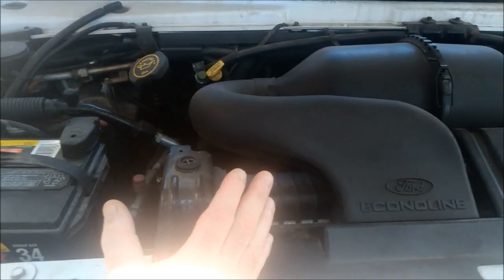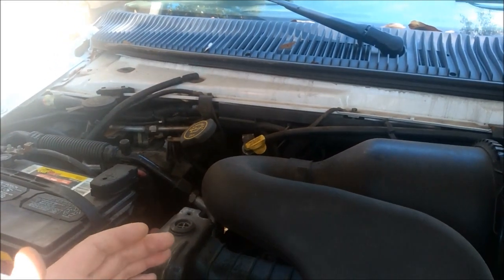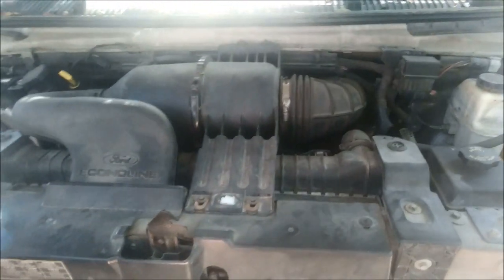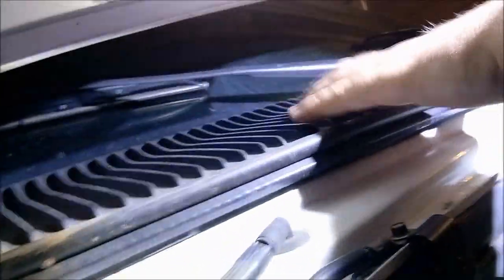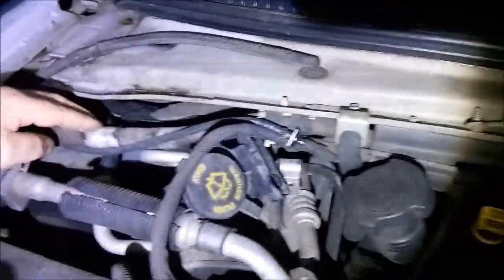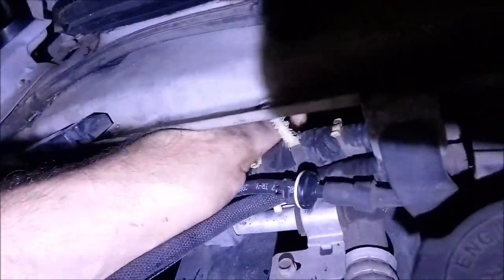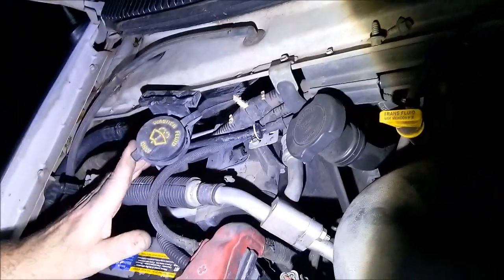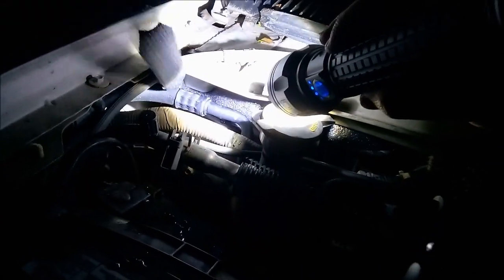Ford Econoline E350 A/C Problem Solved: Evaporator Case Gasket (CHECK DESCRIPTION)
A video about a VERY COMMON but LITTLE MENTIONED problem with the Ford Econoline (E150, E250, E350, E450, E550) A/C system, resulting in hotter air when "Normal A/C" is used (sometimes even "Max A/C")

Under the hood, the Air Box (where the Evaporator Core is) has a gasket that seals the box from hot engine air. When this foam gasket rots (Every Econoline I've seen had a rotted gasket), hot engine air makes its way into the Air Box. This makes "Normal A/C" when selected on the A/C controls blow out warm air instead of cold air. It could also make "Max A/C" blow out warmer air IF the A/C vent door flap doesn't seal correctly. With the fabrication of a new foam seal, "Normal A/C" is much colder, "Max A/C" is also colder. A seal was fabricated with foam (the kind used for insulating outside pipes) and Weatherstrip Adhesive. A seal could be fabricated from any kind of rubber, foam, and glue if necessary, that a person can find.